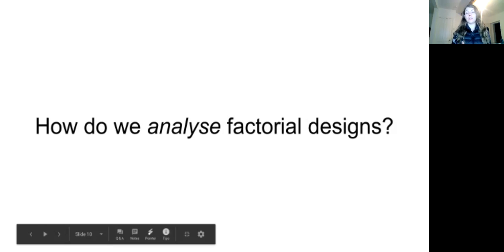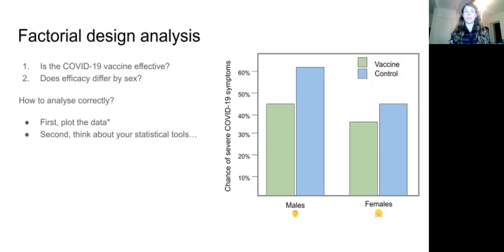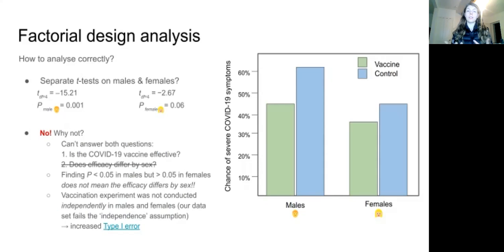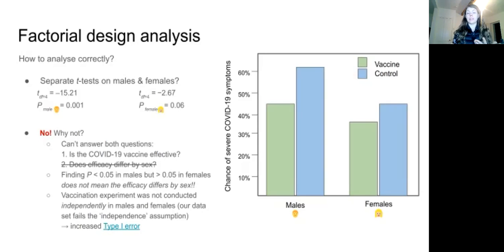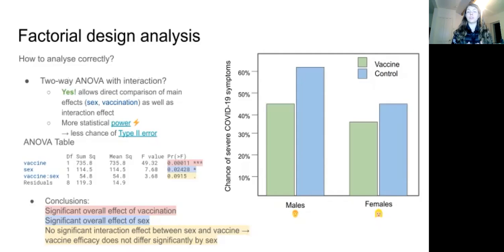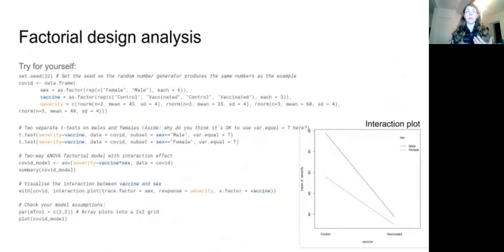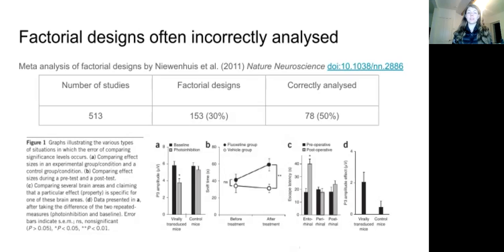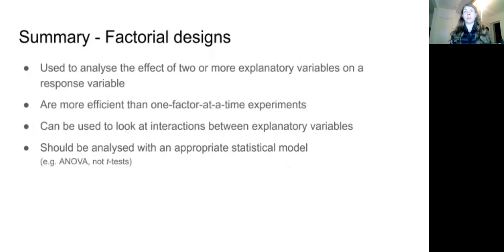BIOL65161 - Analysing factorial designs (2/4)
Session 2 of 4 from the lectures I gave as part of BIOL65161 Statistics and Experimental Design at The University of Manchester in 2020.